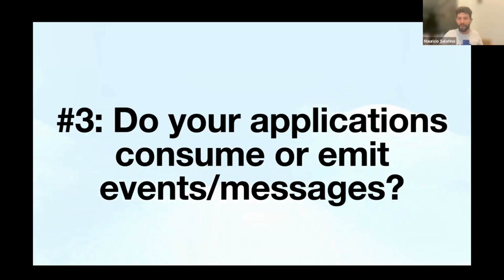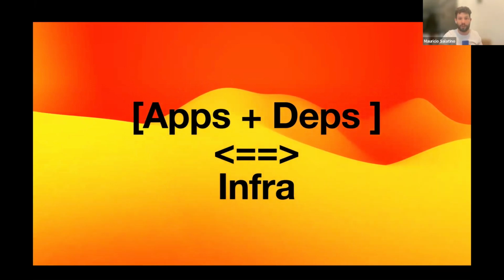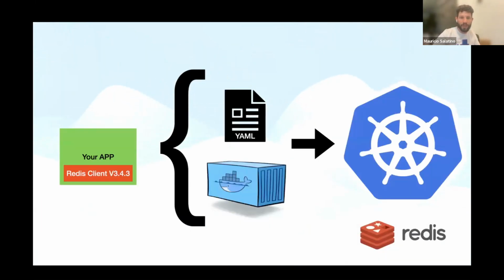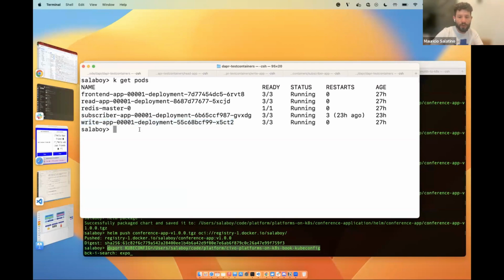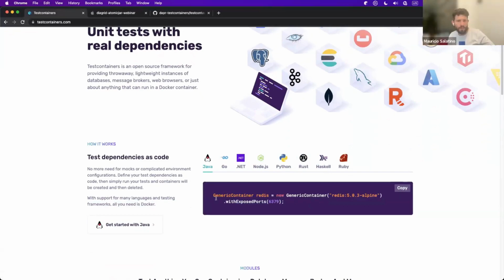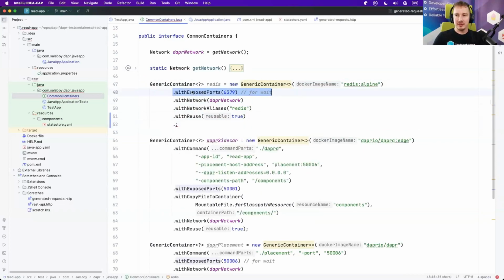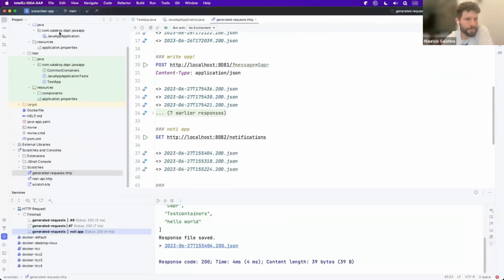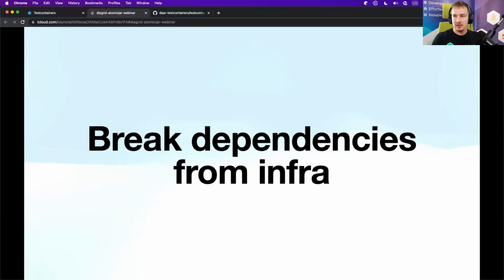Local Development of Cloud-Native apps using Dapr and Testcontainers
In this session, learn how to build Cloud Native distributed applications using Dapr and learn how Testcontainers enable you to test and run your applications locally.